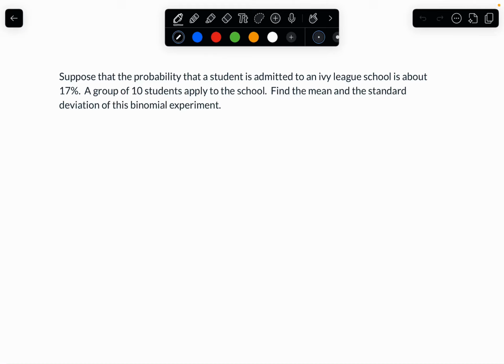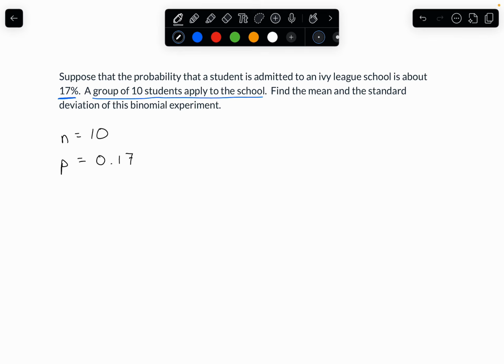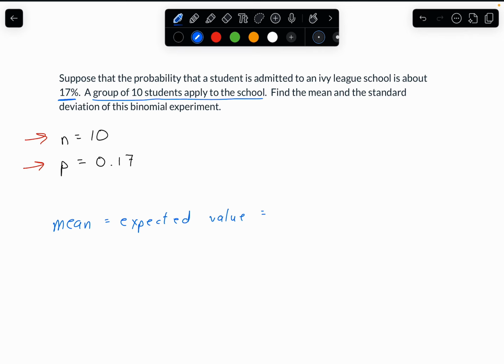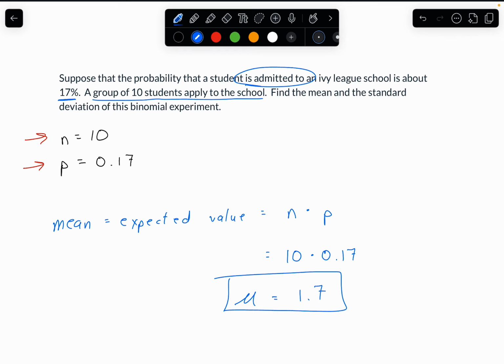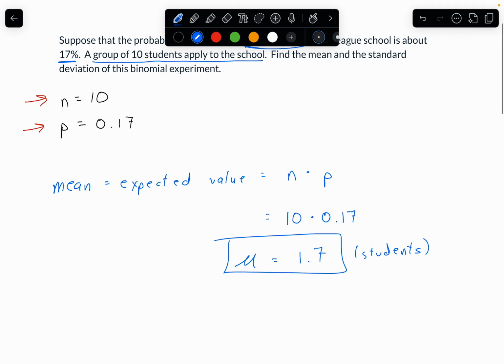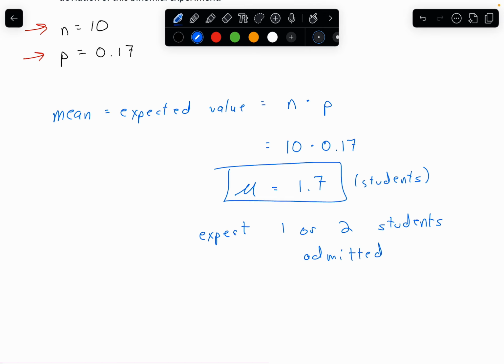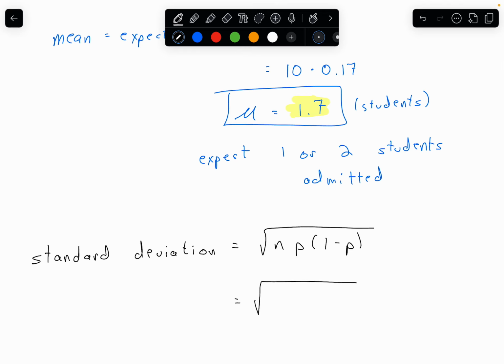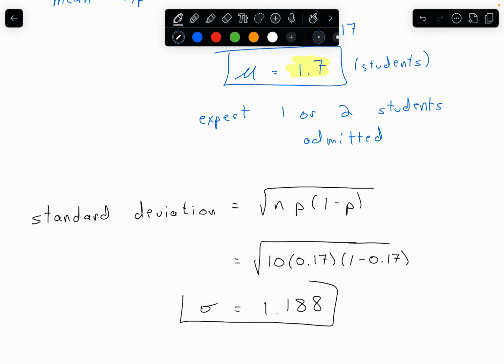4.3.6 mean st dev updated